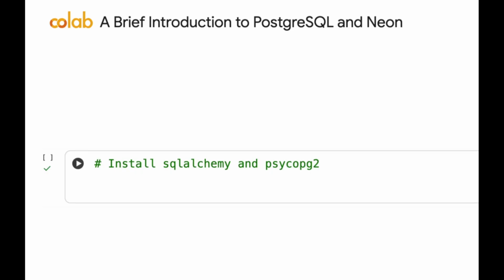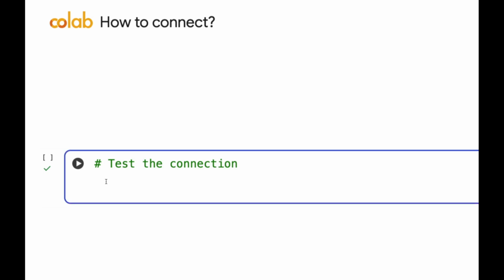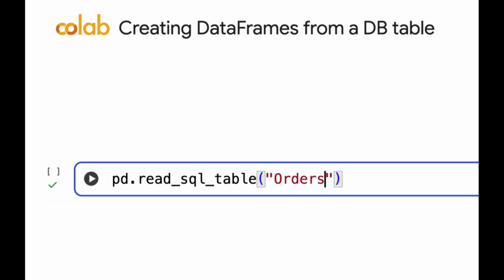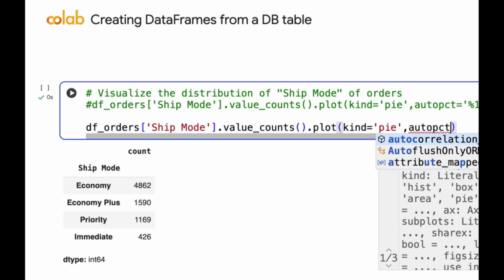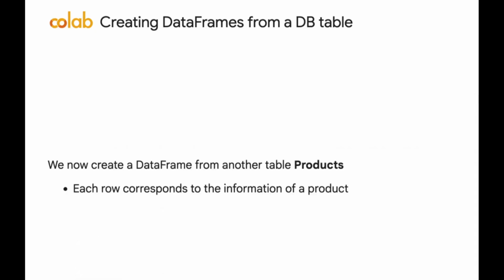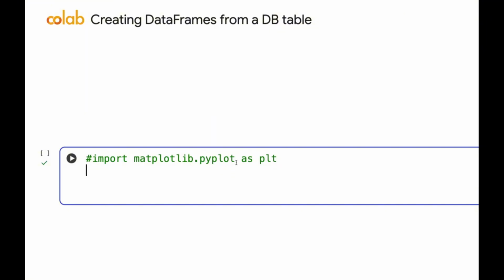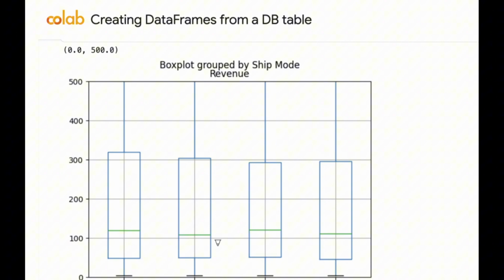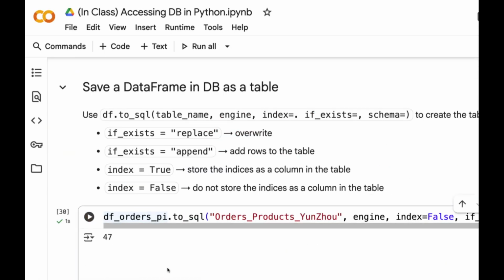Accessing DB in Python